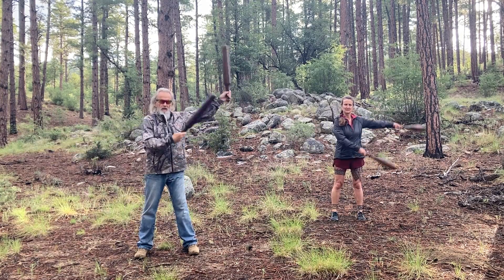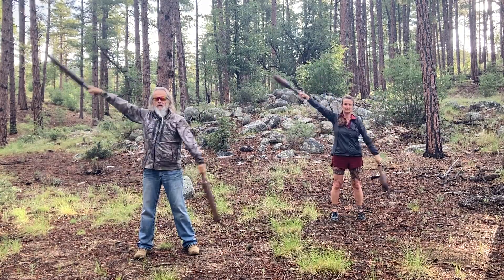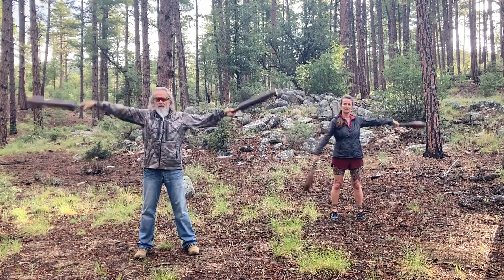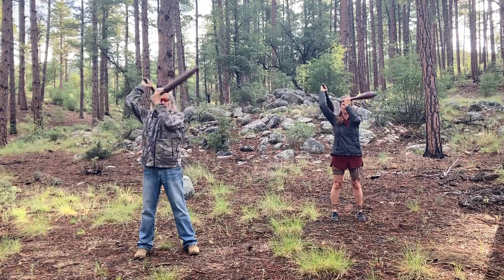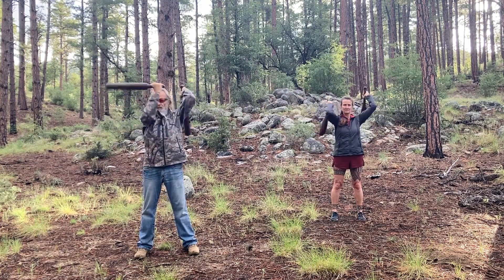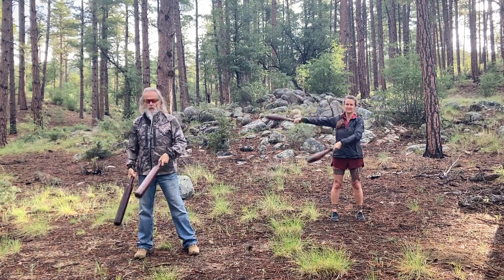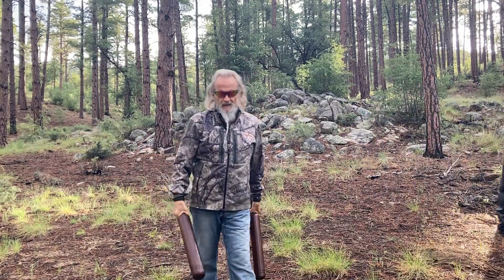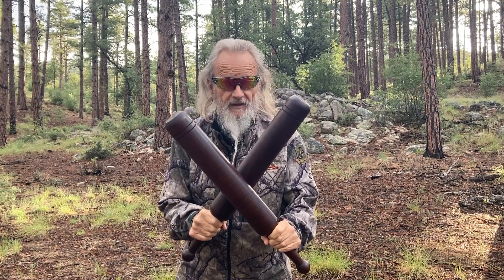Double Clubs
We had a great time doing some different moves using two Indian clubs, out in the forest. Thanks to the ZenKahuna for all the great movement you've taught me! These are terrific for sinew strengthening as well as building mind-body coordination.